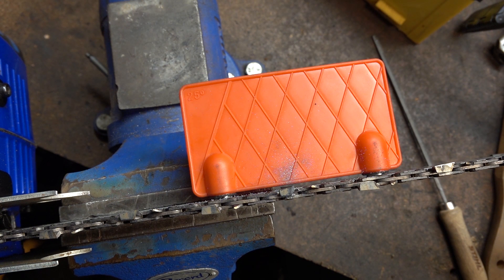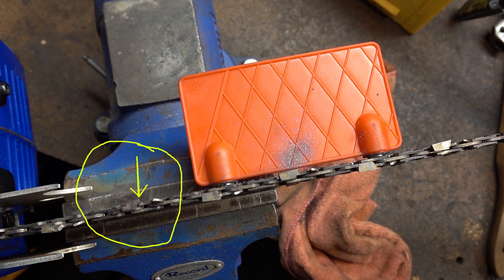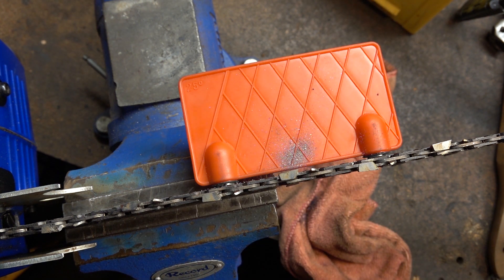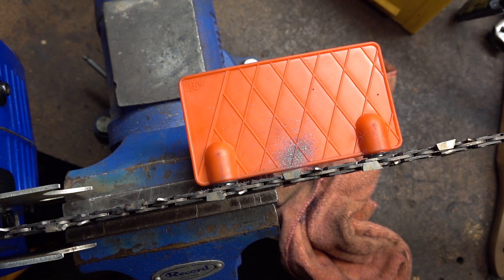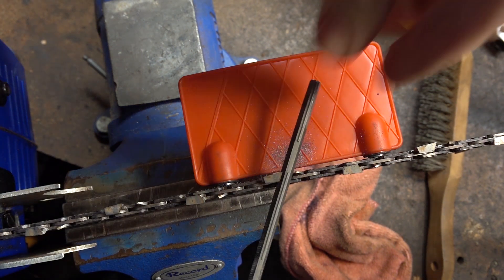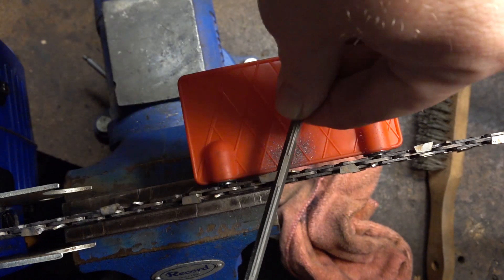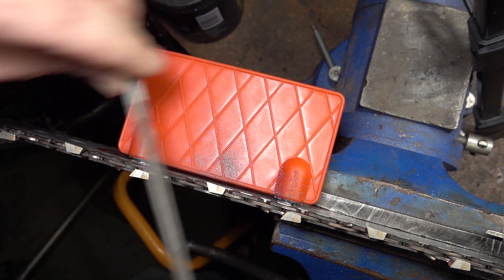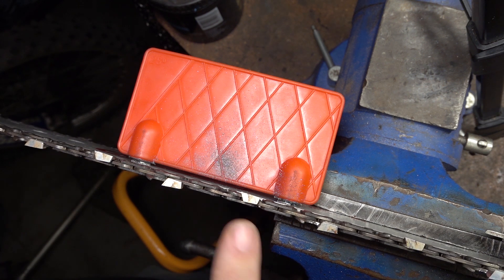What is chain damage? Hexa filing, unequal cutters and depth gauge tips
Carrying on from the last video this shows the type of damage I'm talking about. This chain will be used to see what happens with a shorter cutter in the sequence. 66DL 3/8 063 Stihl hexa.